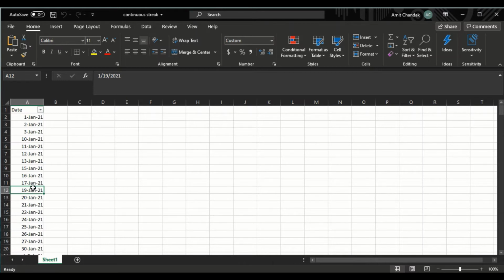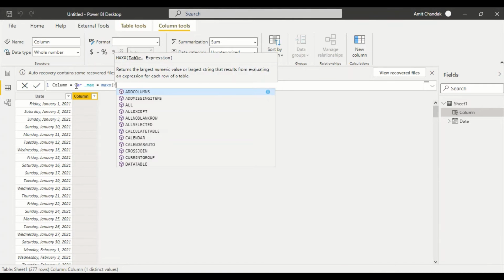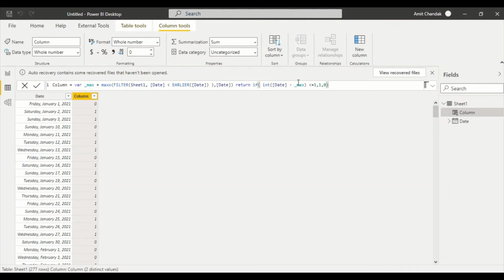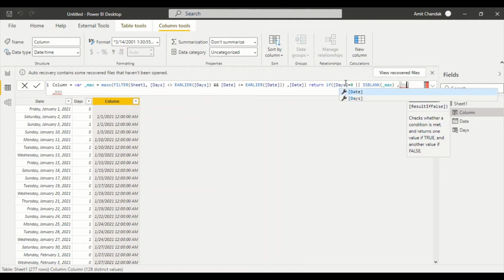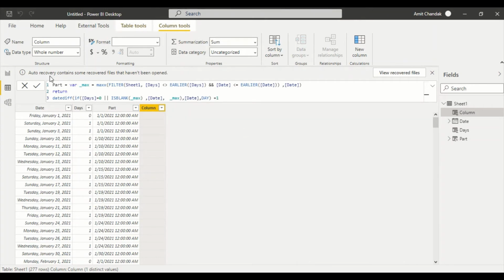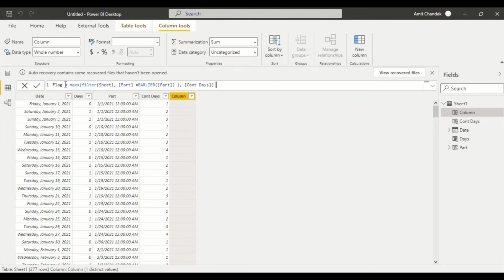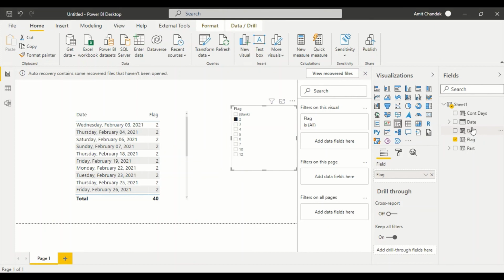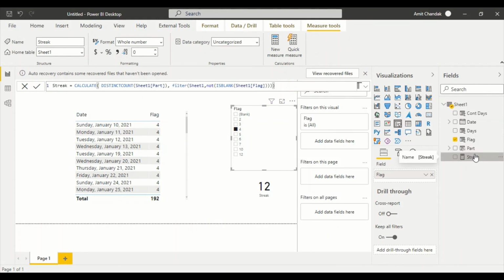Power BI Abstract Thesis Episode 43: - Continuous streak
Power BI, how to do Continuous streak in DAX. powerbi How to Prepare for PL 300 certification, Mastering the leading BI tool, Expertise Power BI

-- Content
00:00 Introduction
00:11 Concept
02:00 DAX Continuous streak Logic

Last Video:
Power BI Abstract Thesis Episode 42:- Single Select with Select All